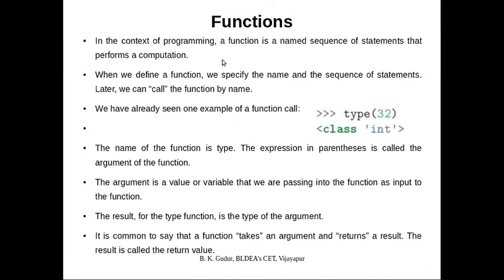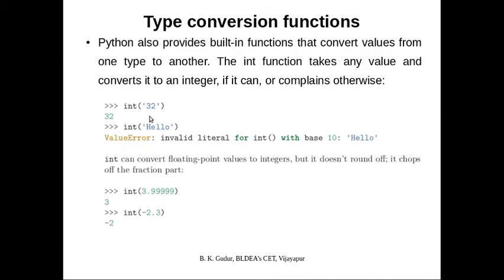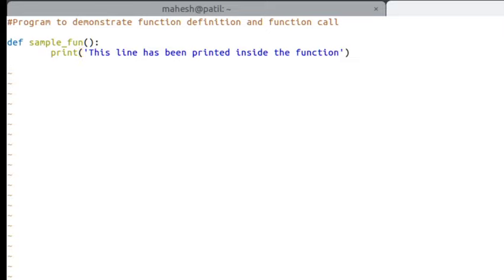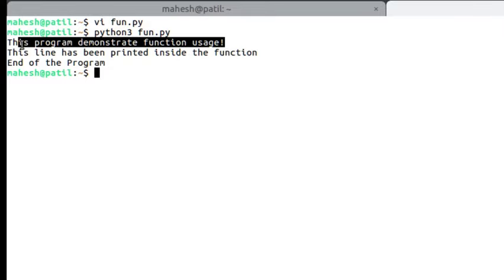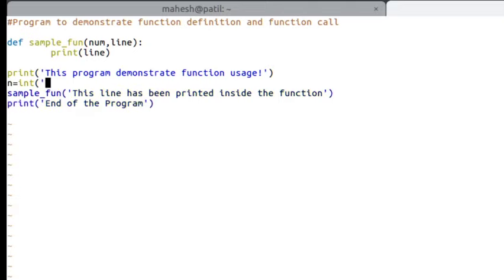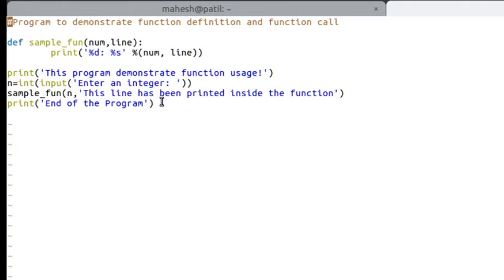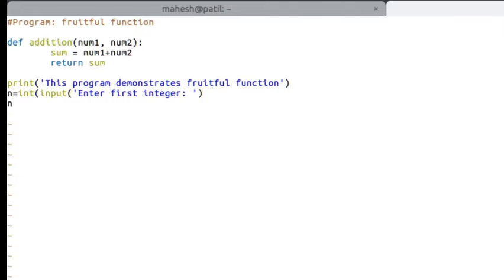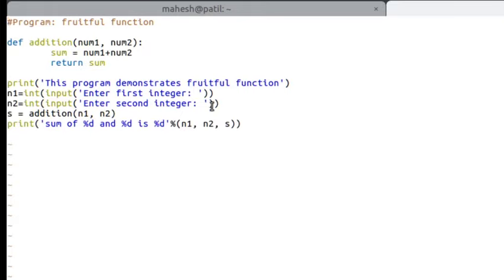Python Application Programming-Module 1:User Defined Functions in Python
Python Application Programming. This video is as per VTU syllabus of B.E. 6th semester.
In this video User defined functions are discussed. There are basically two types of functions based on user return value of the function. If functio returns a value, it is called fruitful function and if it doesn't reutrn a value, it is called void function.

Any function can accept input which are called parameters of the function. Based on Parameters we can have single parameter, multi-parametrs (two or more parameters) and no parameter functions.

Many persons will get confusion between parameters and arguments of a function:
Values or variables whic are part of a function call are called arguments whereas variables which are part of function definition are called parameters.